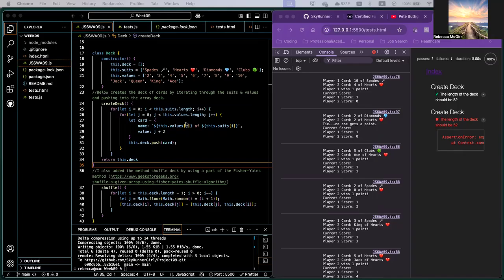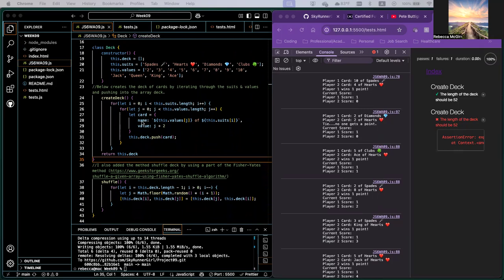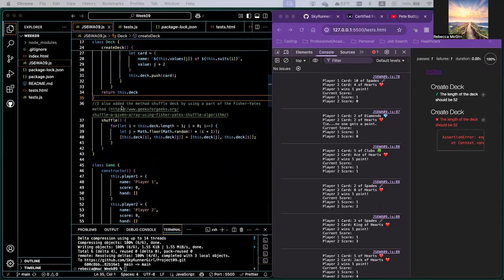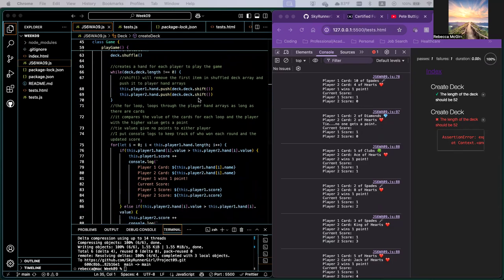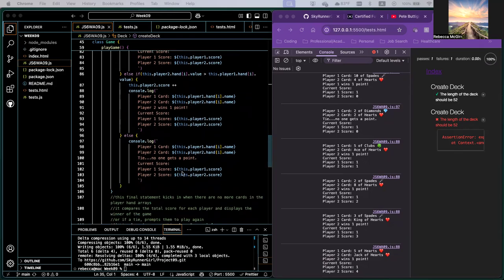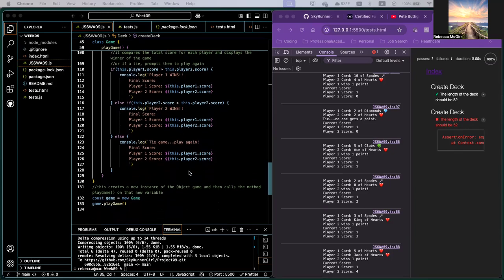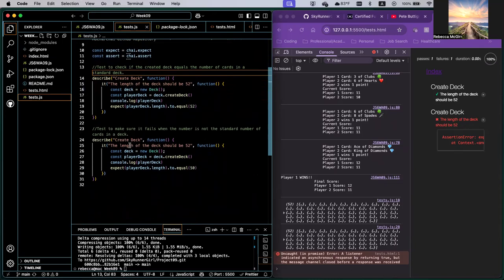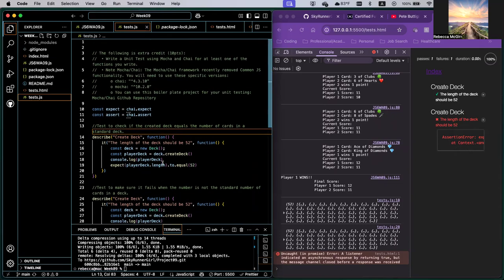FE Bootcamp Week09 War Game